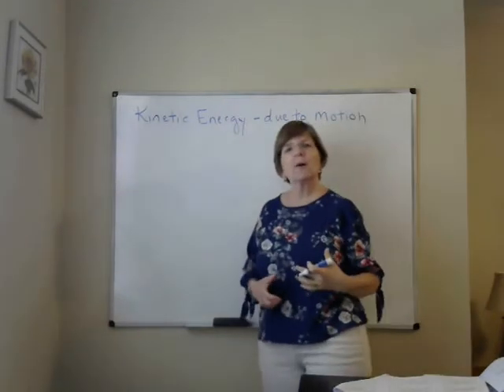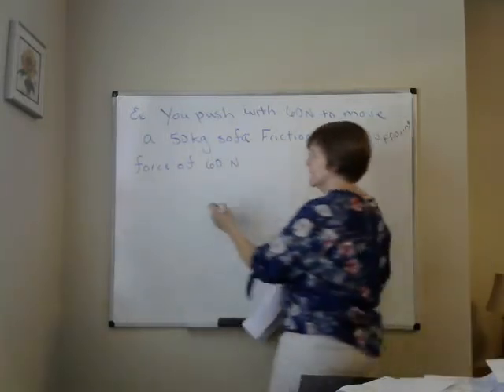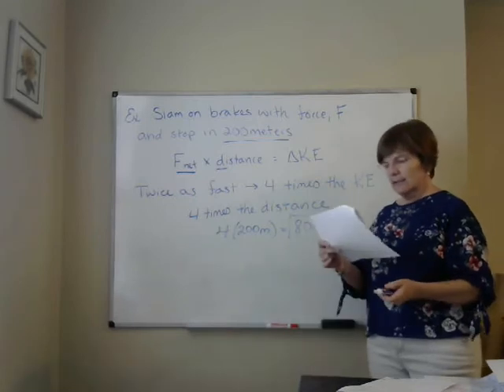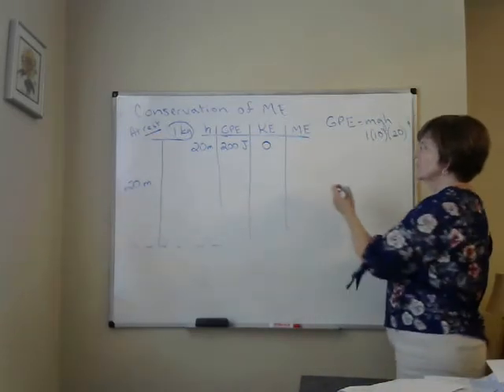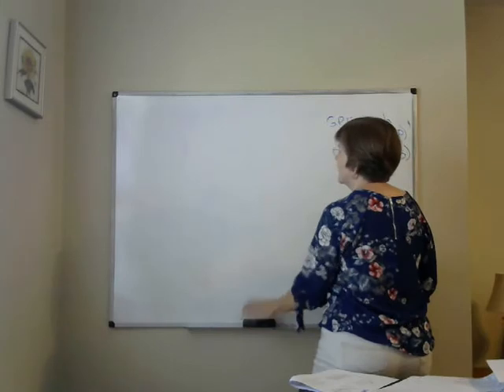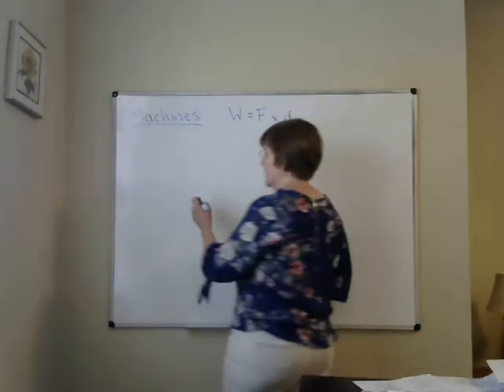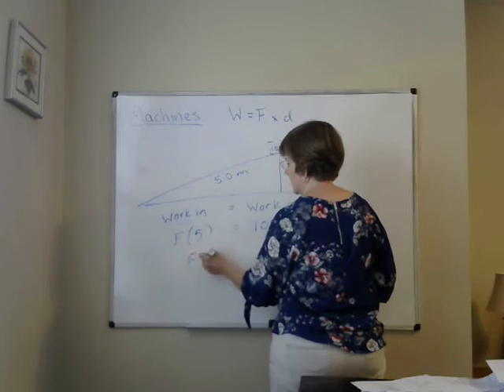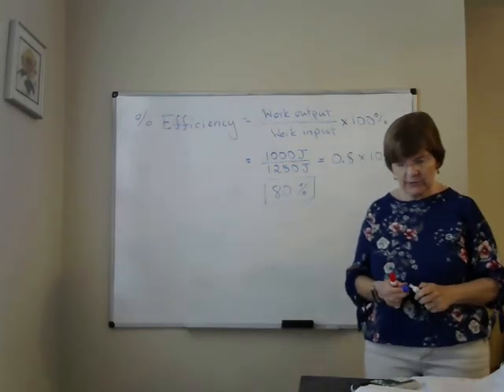PHYS 1305 CP Chapter 7 Part 2